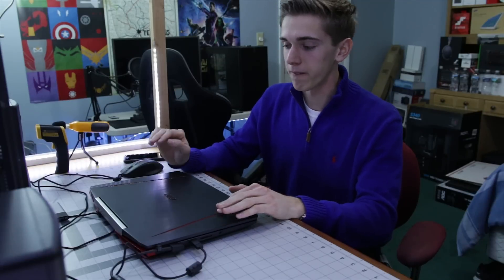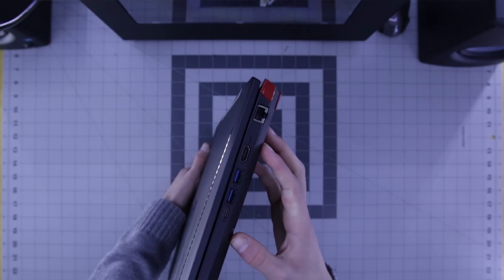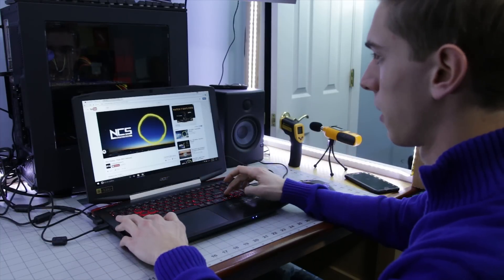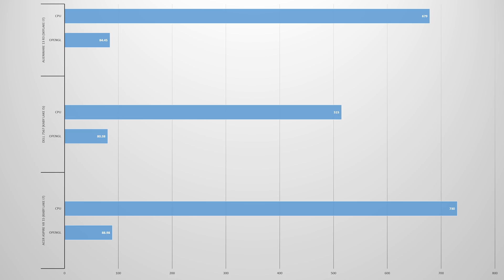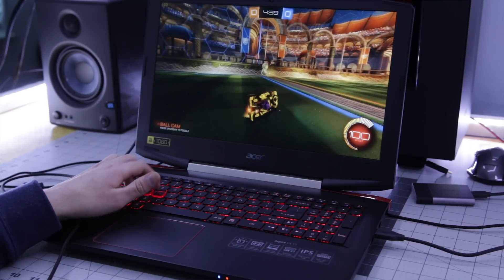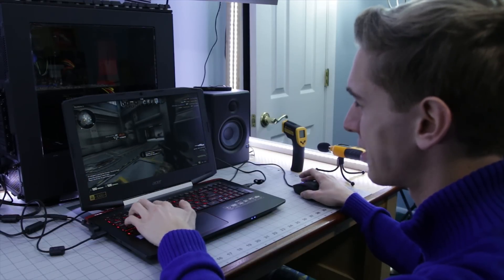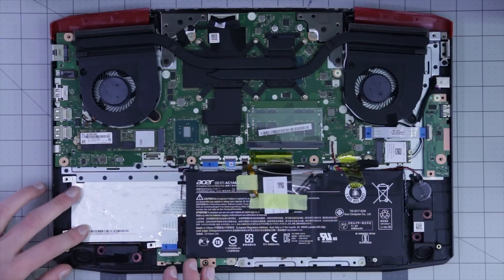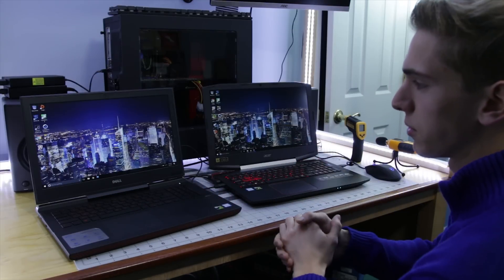What can the $1,000 Acer aspire VX 15 Do?